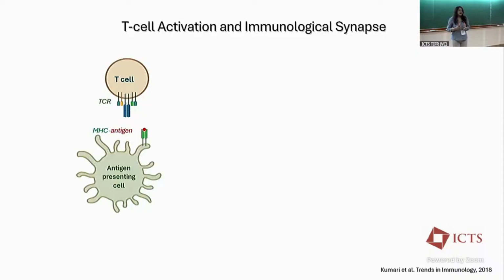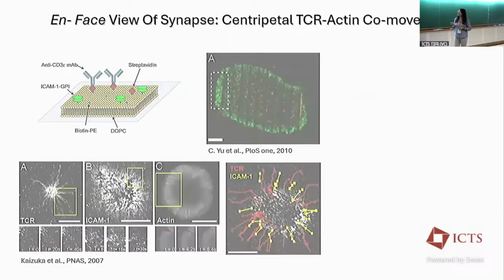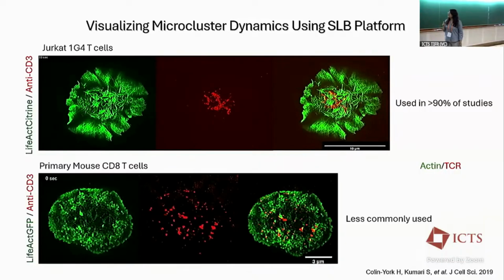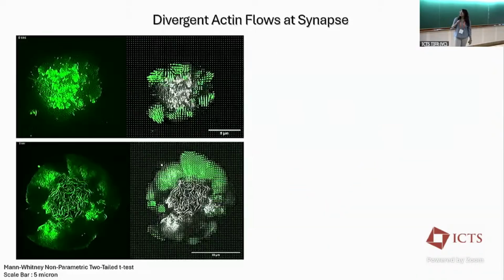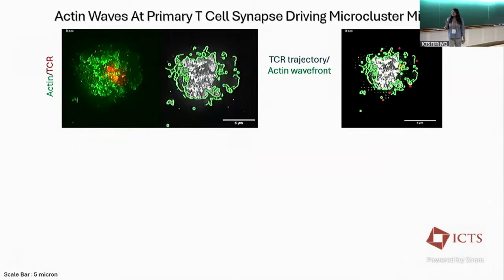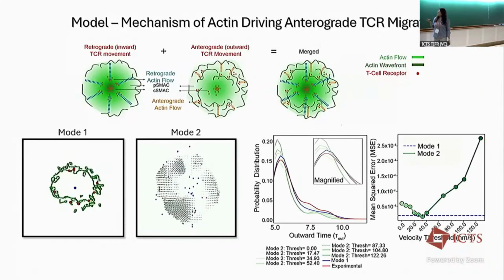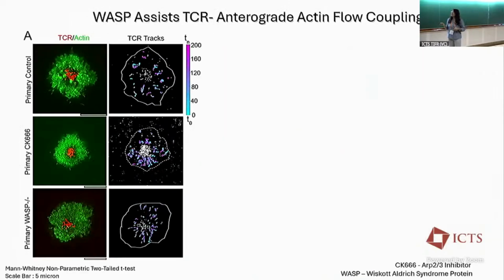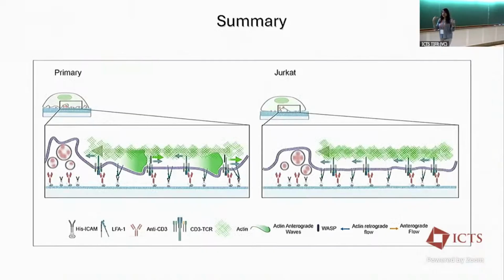Actin Waves Guide An Outward Movement Of Microclusters In The Lymphocyte Immunologic.. by Aheria Dey